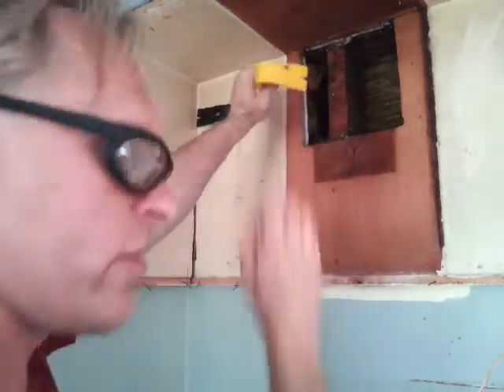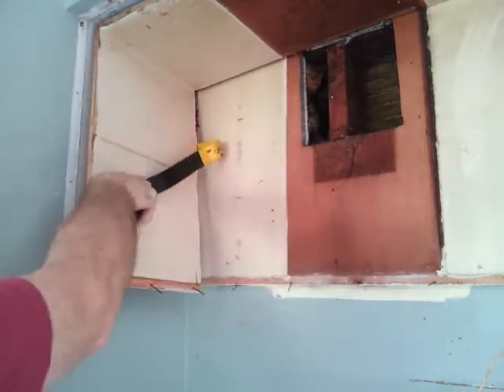Kitchen Destruction 101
Using the Stanley Super Wonder Bar to remove old kitchen wall cabinets...